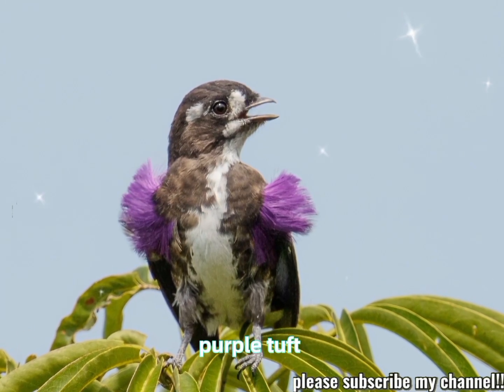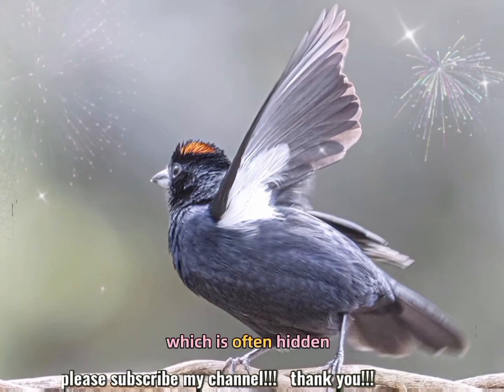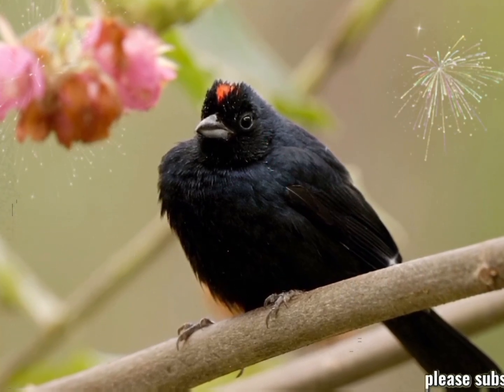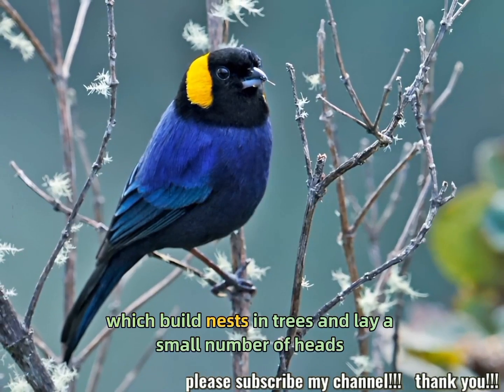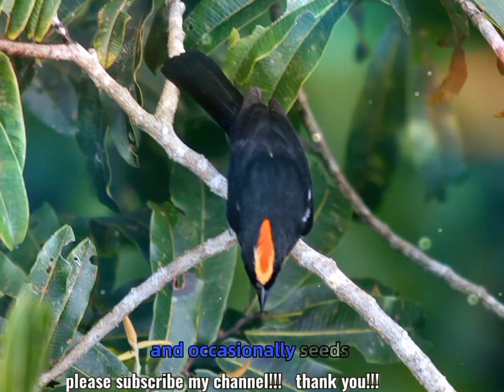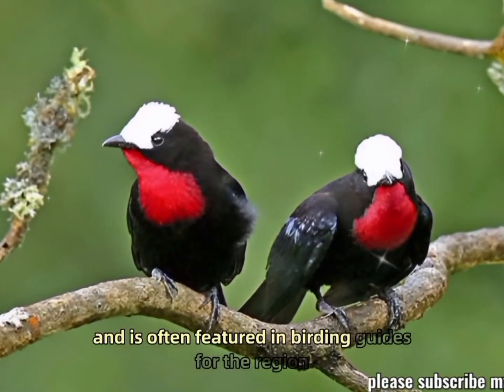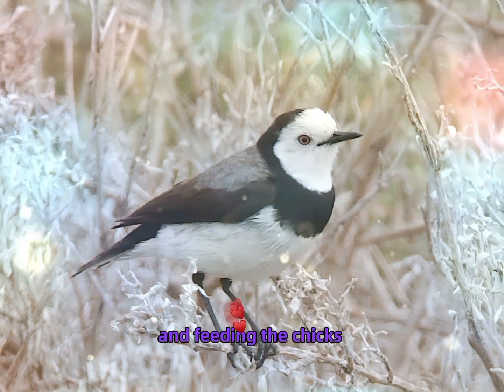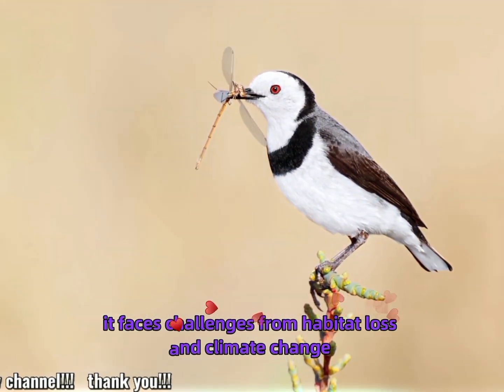Top 6 beautiful birds, look so cute